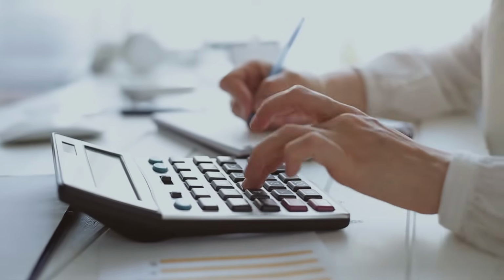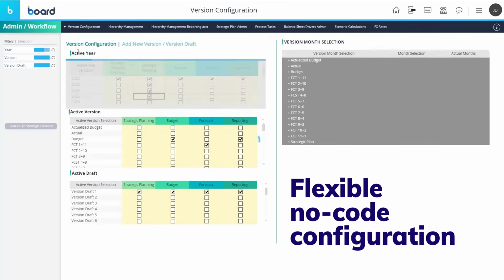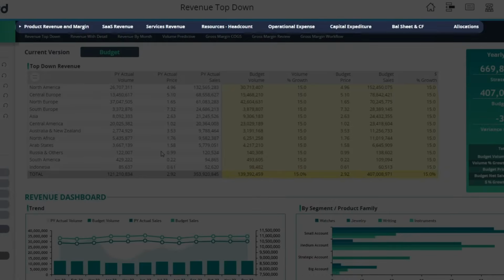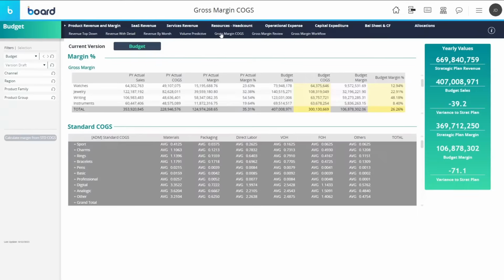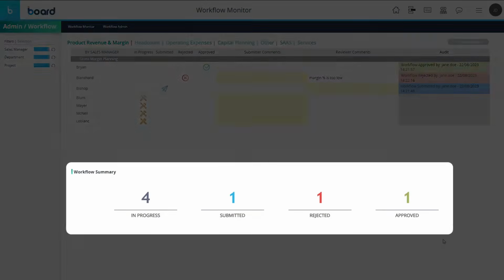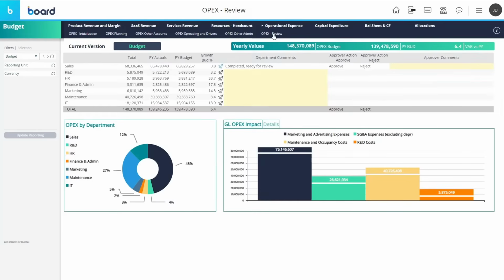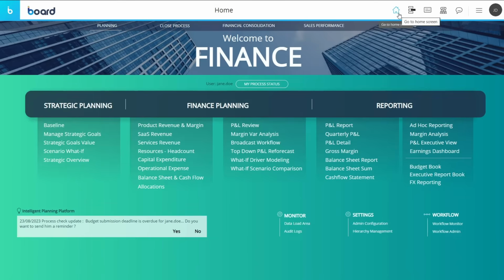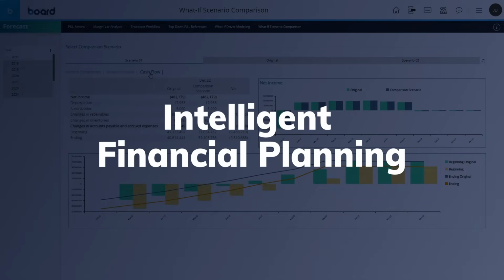Enterprise Financial Planning with Board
Today’s finance leaders play an outsized role in driving financial health and resilience for any organization. Despite these increased expectations, too many teams still rely on conventional planning tools that fail to deliver the business value FP&A leaders now require. They need an Enterprise Planning solution, built on the Board Enterprise Planning Platform.

With Enterprise Planning from Board, organizations can position their business to operate with greater agility, higher efficiency, and sustainable growth. Ready to learn how? We made it easy to see the value our platform can deliver for your finance team.

This video demonstrates how Board delivers a comprehensive view of your organization’s planning process. From multi-year strategic planning to monthly forecasting and reporting. Plus, take a tour of our latest capabilities and features, including a low-code/no-code user experience, scenario management and what-if analysis, using AI/ML to generate predictive plans, and more.

Looking to dive deeper into Enterprise Planning solutions for finance? This page is for you